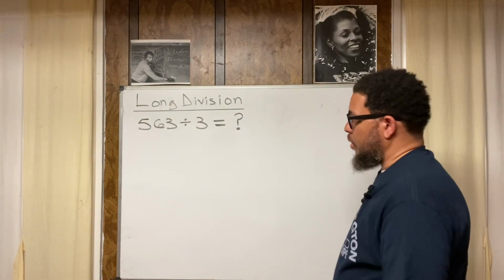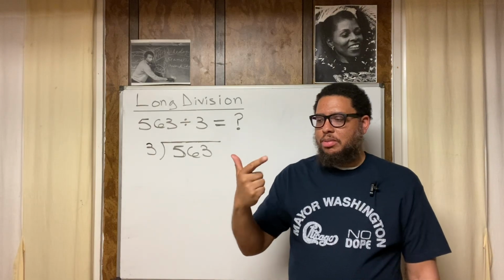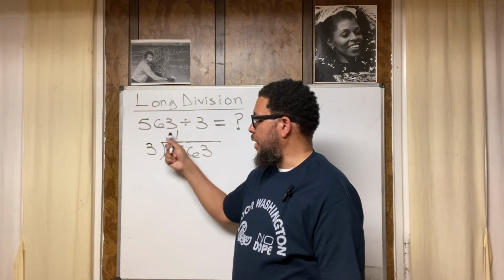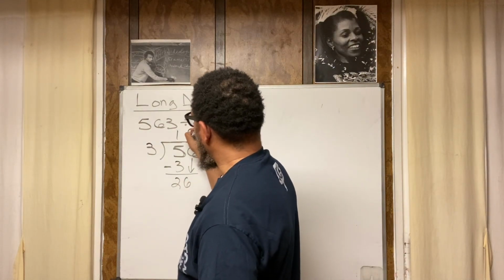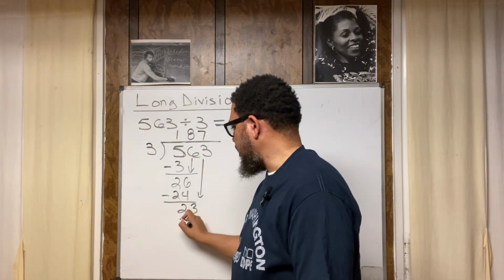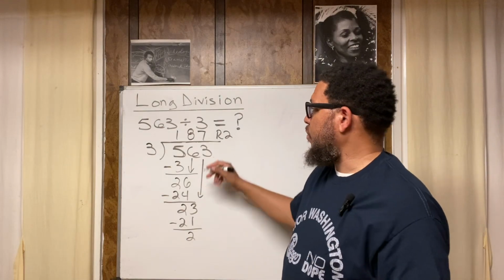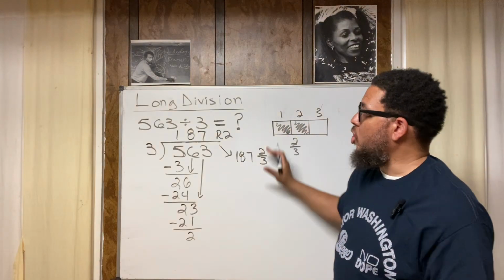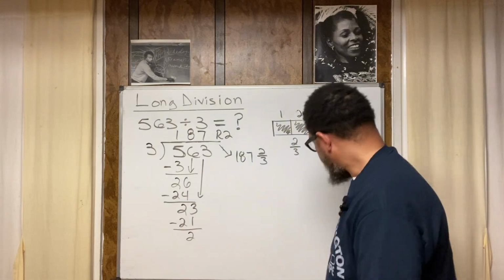How Do You Do Long Division Again⁉️🤔🔢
In this video Professor Parker shows how to use Long Division to divide.

563/3 = ?